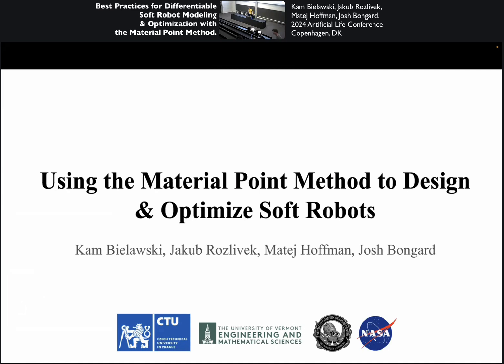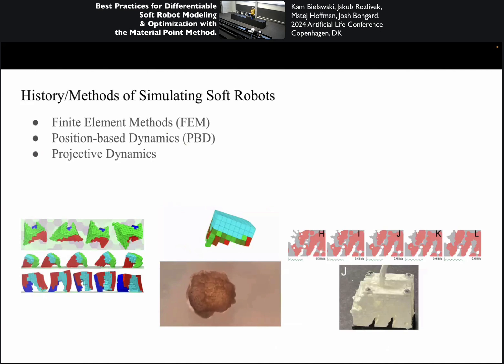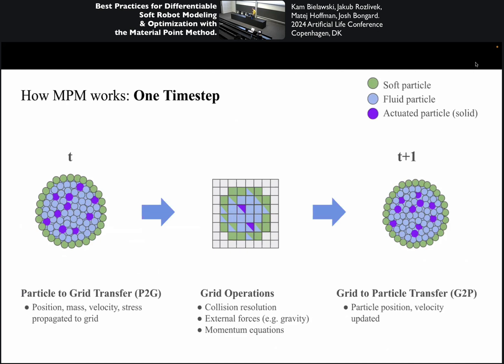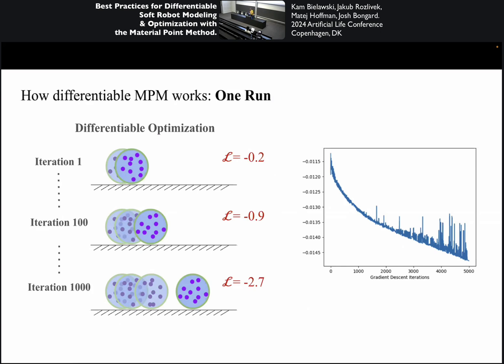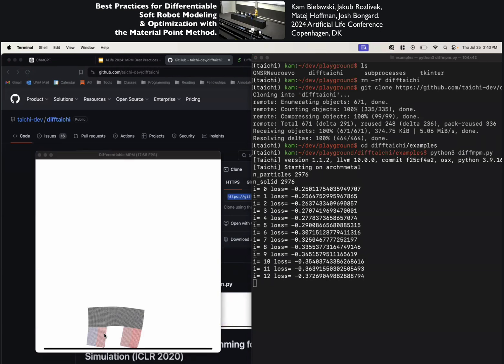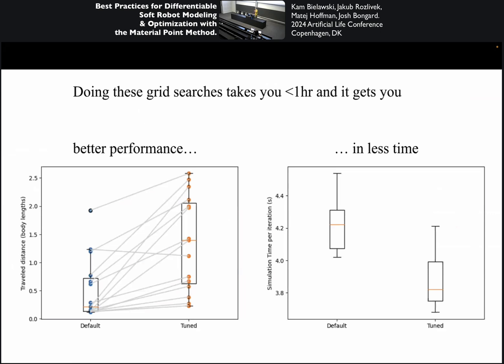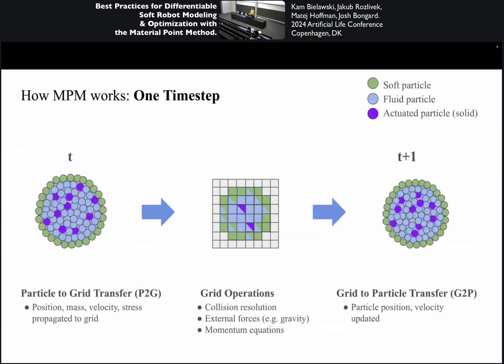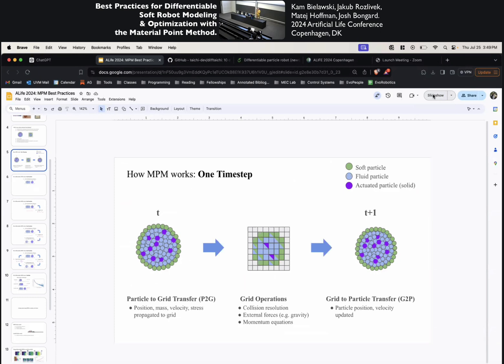Fluid robotics. (Kam Bielawski, 2024 Artificial Life conference).